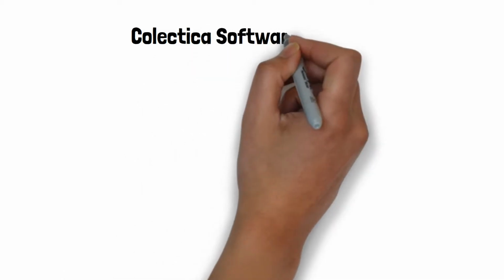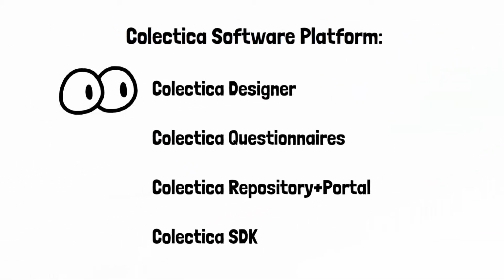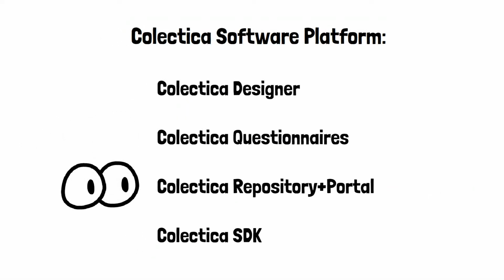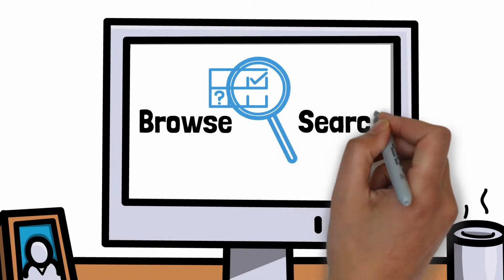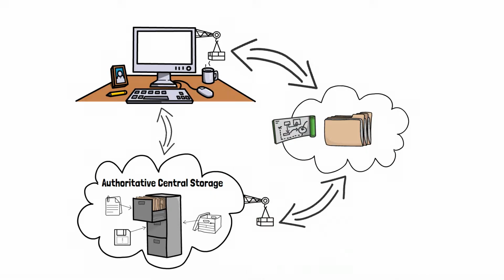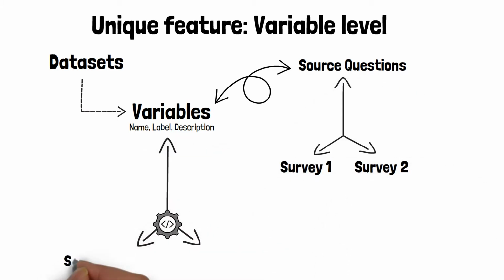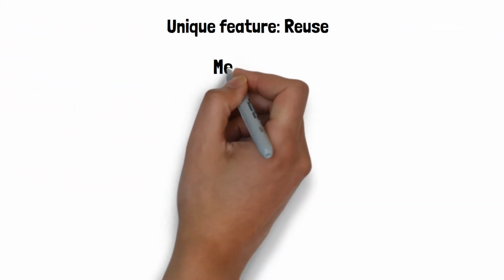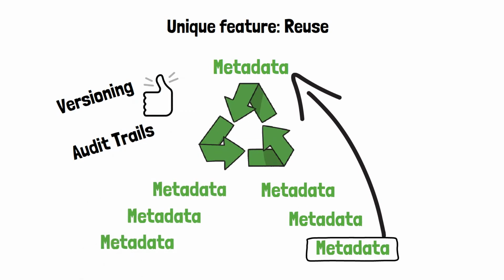Managing metadata using open data standards - overview of Colectica software solutions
Colectica provides modernised, sustainable solutions that manage a broad range of documentation / metadata while leveraging open data standards. Solutions include: a full metadata editor; a repository to centralize and store your metadata, a web portal to browse and interact with the data, a structured survey/questionnaire specification editor, and a software developer kit to extend or customize the tools to your needs.